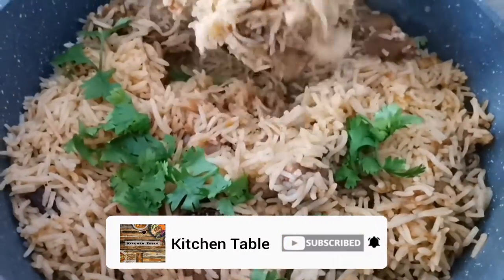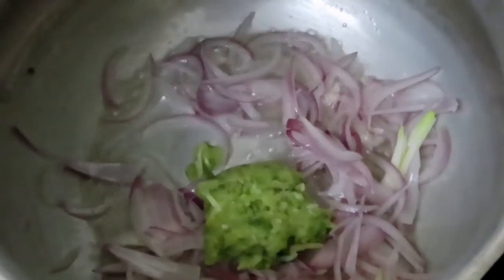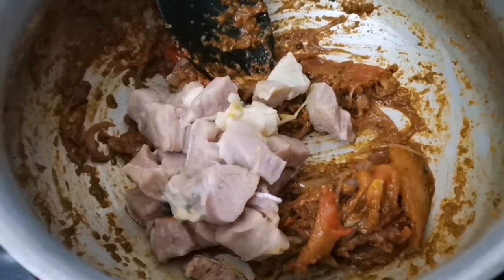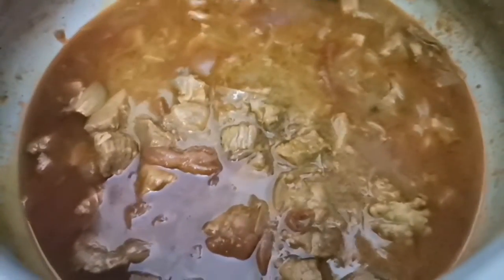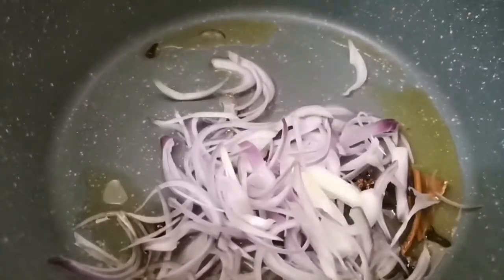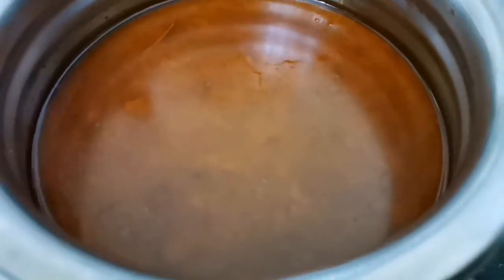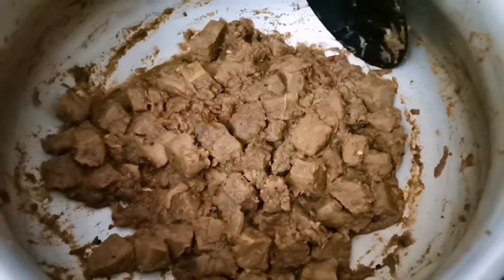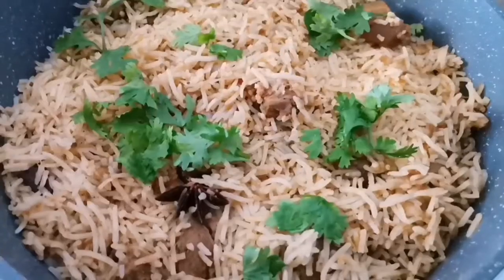ഇറച്ചി ചോറ് | Iraci choru | Kitchen Table